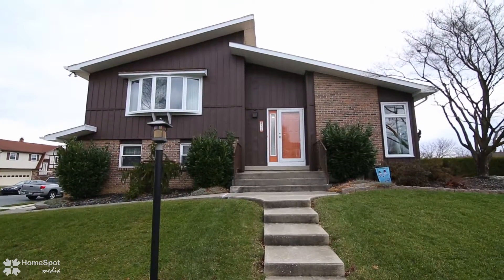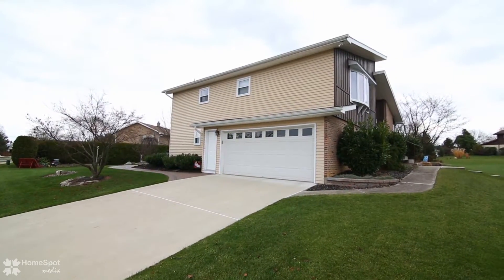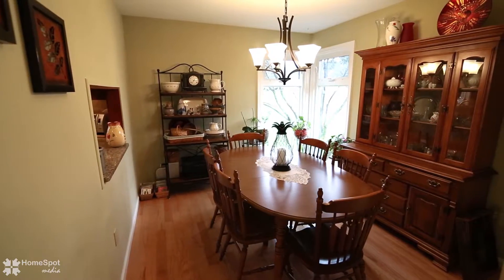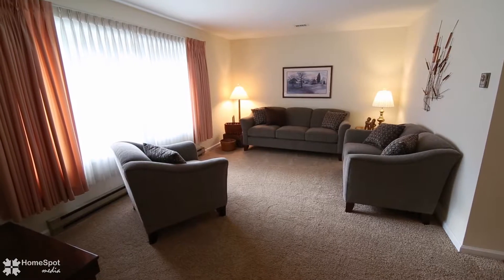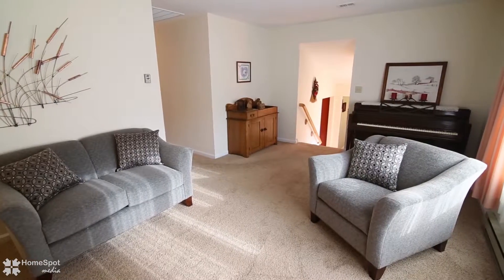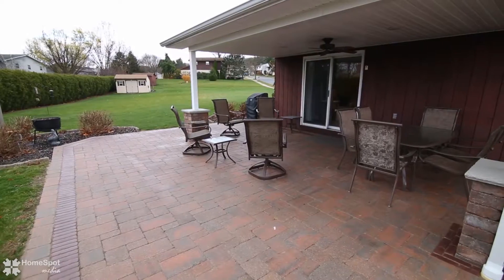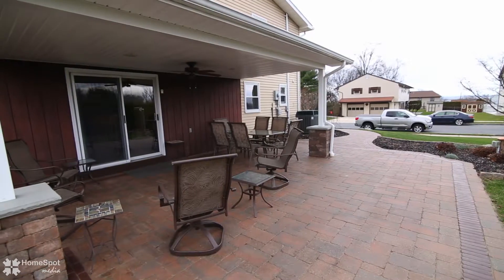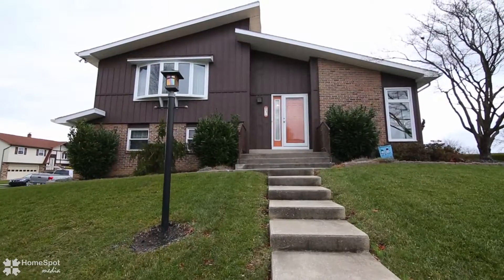831 Vine St. Macungie, PA 18062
Welcome to 831 Vine Street, an immaculate home in the
desirable Hillcrest Manor subdivision. As you approach the
exterior of the property, you’ll notice the upkeep to this
home has been maintained perfectly. As you enter the
home, the theme continues. This split-level is absolutely
flawless. The main floor features beautiful hardwood
floors, a formal dining room and a remodeled eat-in kitchen
with Quartz countertops and stainless steel appliances.
Upstairs features newer carpet, neutral décor, three
bedrooms, and a stunning remodeled tile bathroom. The
lower level has a cozy family room with freestanding oil
stove with brick surround, another remodeled full
bathroom, and a convenient laundry room. A partial
basement off the two-car garage offers lots of storage. The
covered paver patio is a nice spot to enjoy and entertain
overlooking the almost half-acre lot with storage shed. This
is a great find in the desirable East Penn school district.
Schedule your showing today.